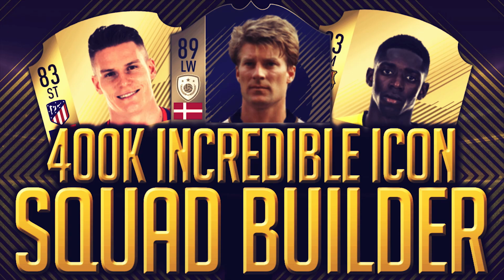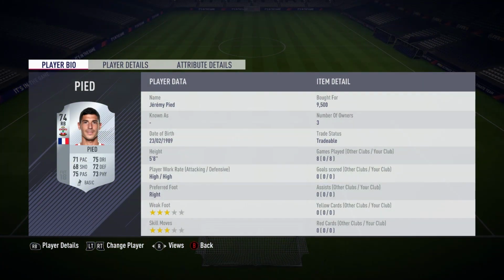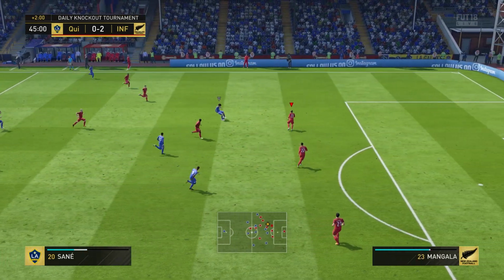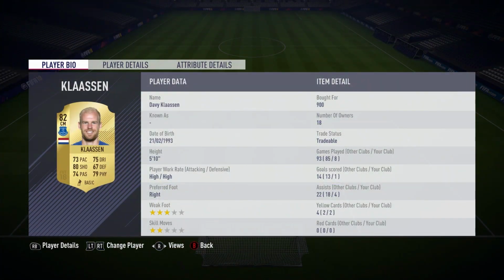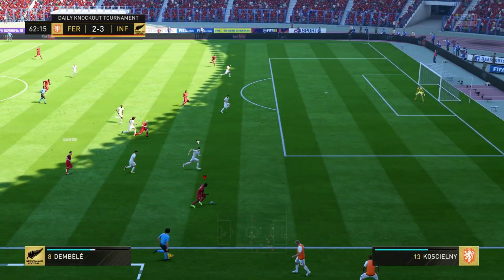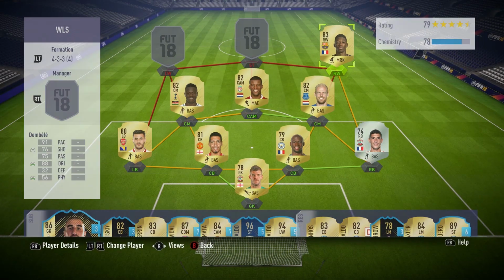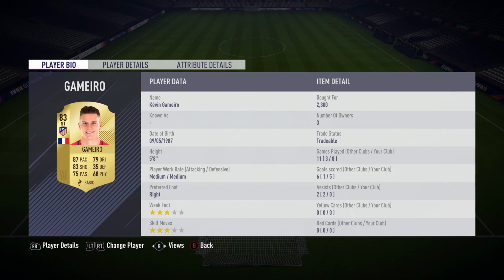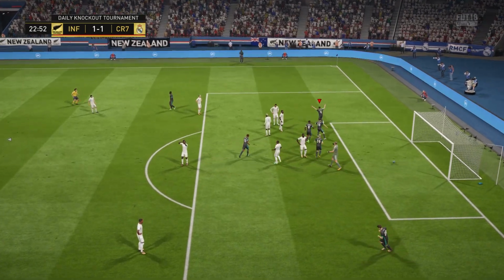FIFA 18│400K INCREDIBLE ICON SQUAD BUILDER!!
50 LIKES?